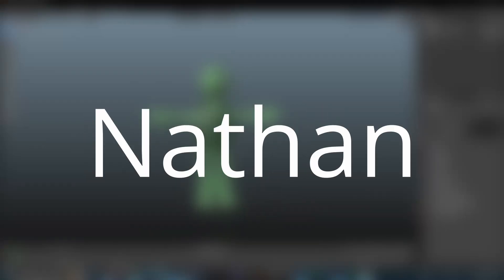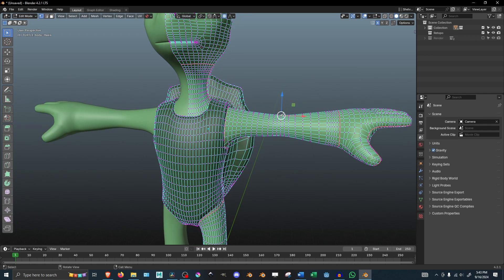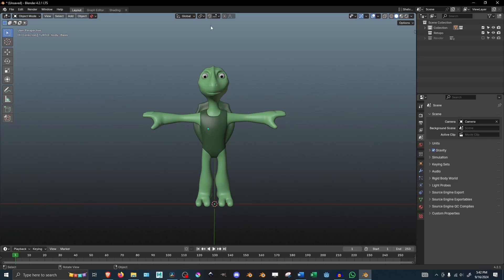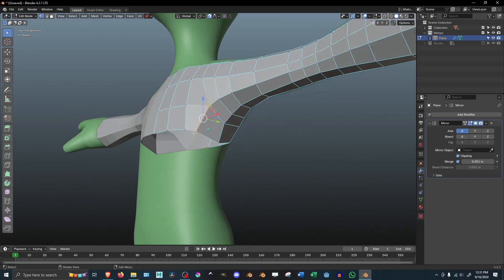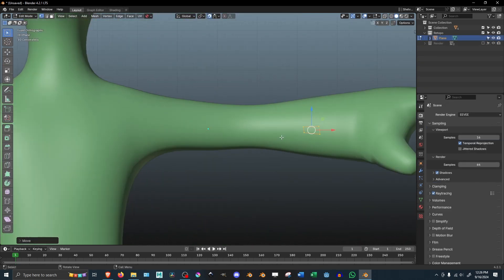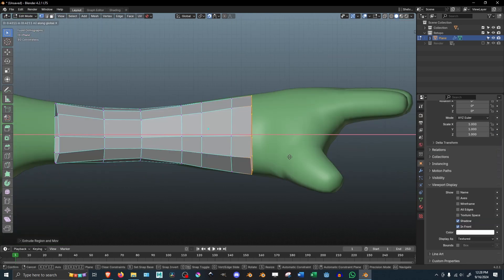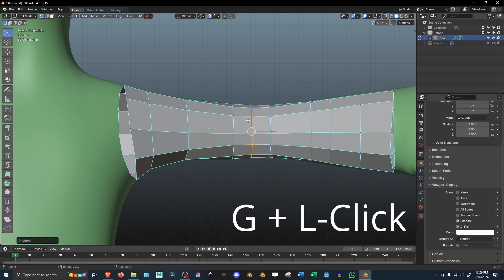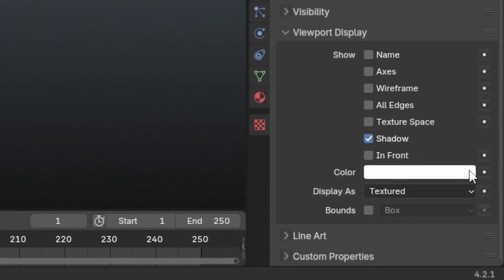How to Retopologize in Blender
A short tip on how to start retoplogozing in blender.  This isn't an in depth tutorial, but something to get yourself started.

The Face Nearest snapping feature is fantastic and heavily overlooked in my opinion.  So I thought I'd spread the word and hope this helps you with your current and future projects.

God bless!

Blender 4.2

00:00 - Introduction
00:05 - Retopologizing
00:51 - Ending